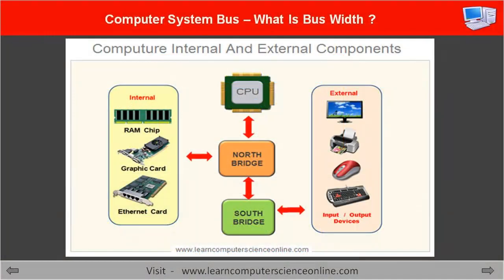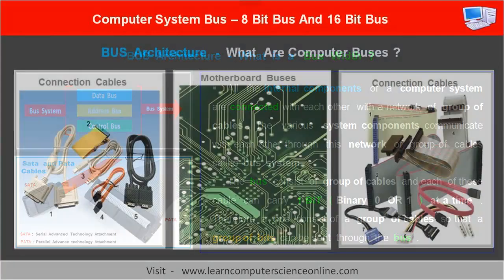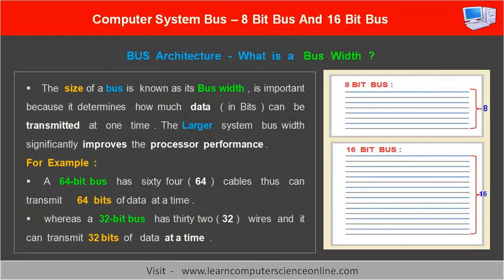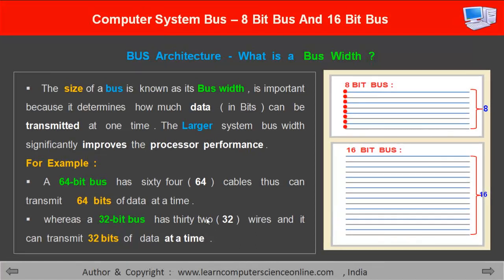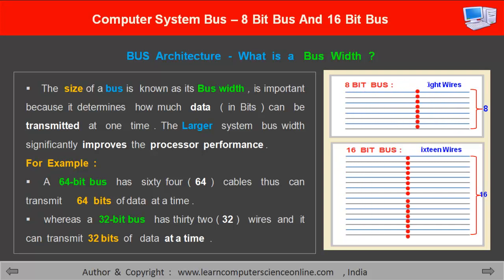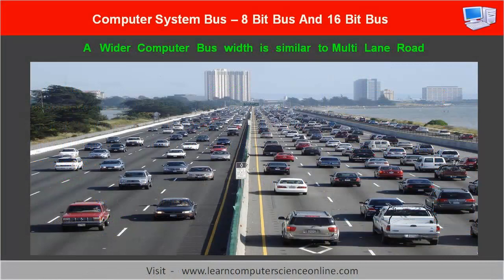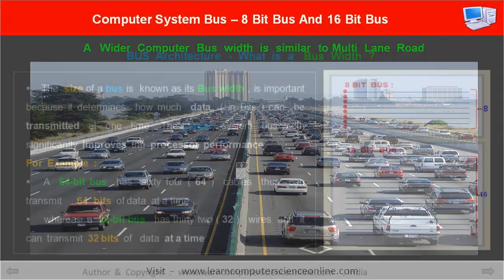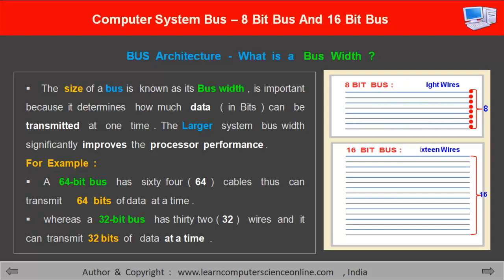What Is Computer Bus Width ? | Computer System Bus Architecture | Computer Science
Learn Computer Science Fundamentals Online

Computer Bus System

The  computer system  consist of  number  of  internal  and  external components . These components  are physically  inter connected  and communicate with each other ,   through  a network of  wires running  across the computer system  . These  wires are referred as buses and  are essential  to the functioning  of  the computer  system .
The computer  buses can be in the form of cables  or  wires embedded in the  computer motherboard PCB  ( Printed Circuit Board )  visible on the rear side of  motherboard . It is important for computer science professional to study the technical features of these buses  such as bus width  and bus speed  and its overall impact  on  the  system  performance of a computer system.
A  bus  is a information highway over which information flows and wider  the bus , the more information can flow over the channel . And therefore , a  compatible  bus width  and  bus speed  is  important  for  the  optimal  performance of the two most vital system components which includes Central Processing Unit ( CPU )  and  main system memory RAM.
This  is  similar to  a   multi lane  wider highway   that  can carry  more  cars due to  more  number of  lanes available for traffic .  whereas , a single  lane road can carry less number of cars  as compared  to a  multi lane road .

Visit Website